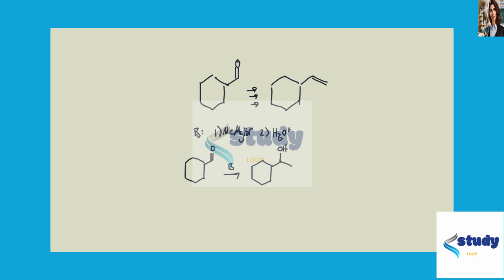an efficient synthesis for the following transformation the transformation above can be performed wi